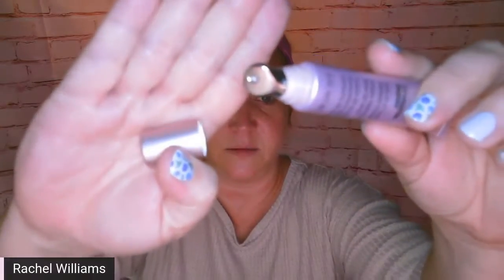Day Routine SkinCare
🎥  NEW Uploads drop weekly on Sunday at 12:00pm EST